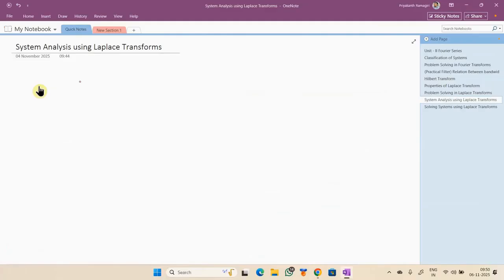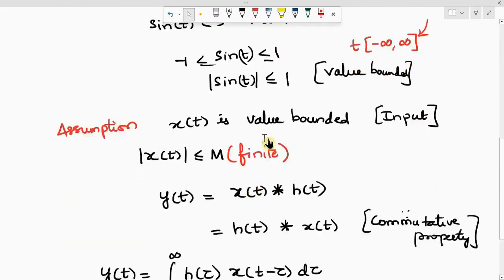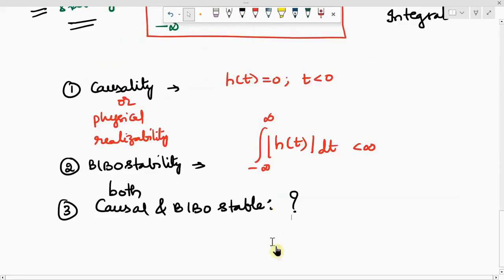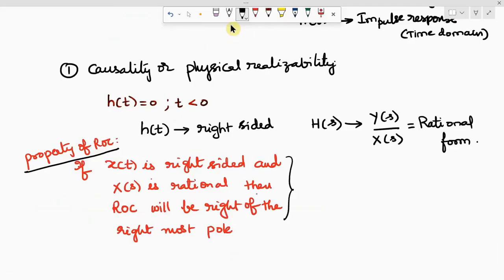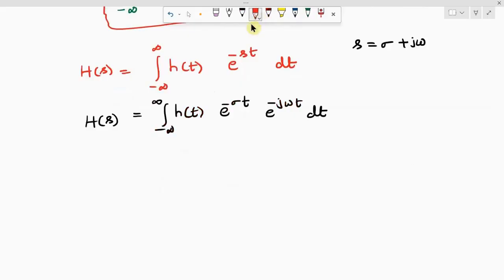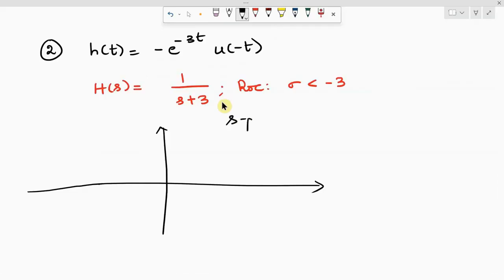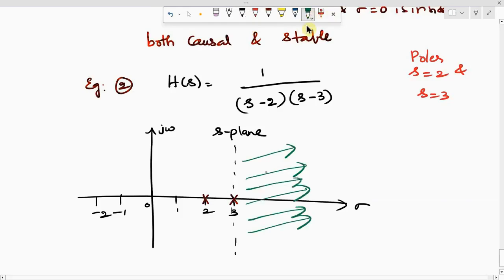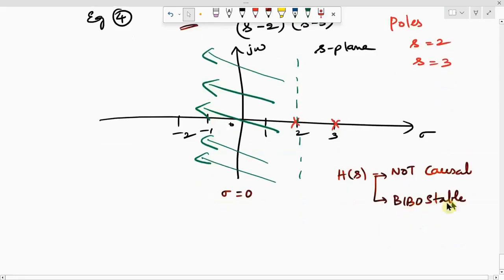System Analysis using Laplace Transform (Course: Signals and Systems)